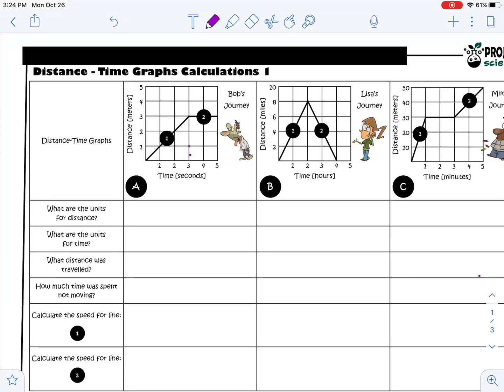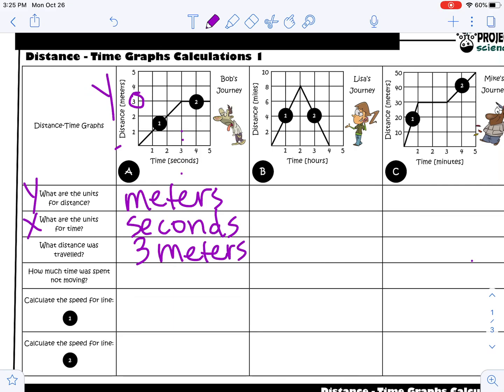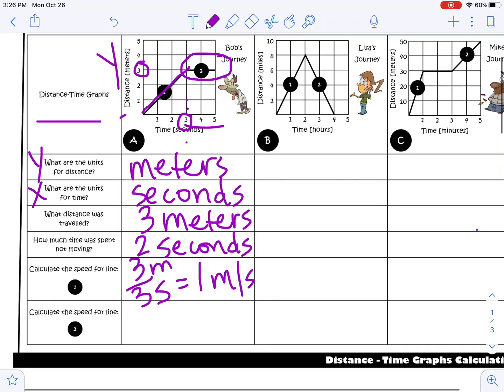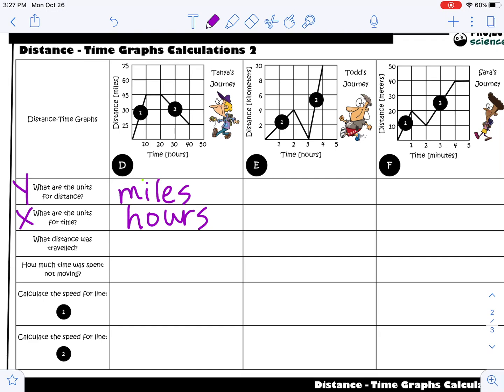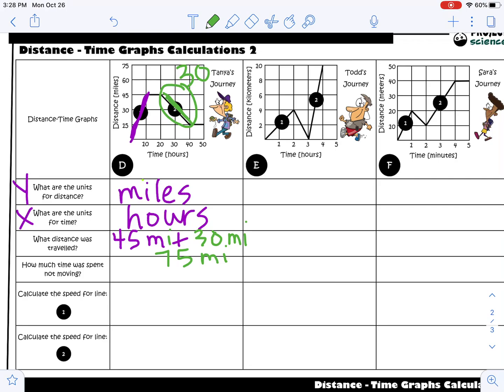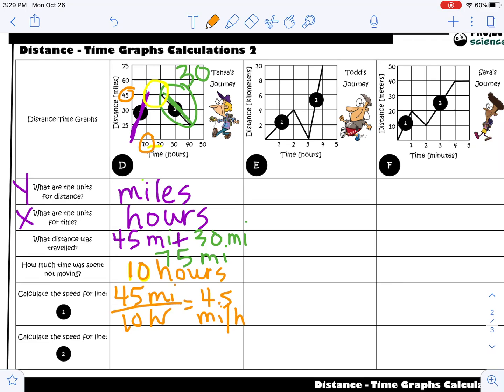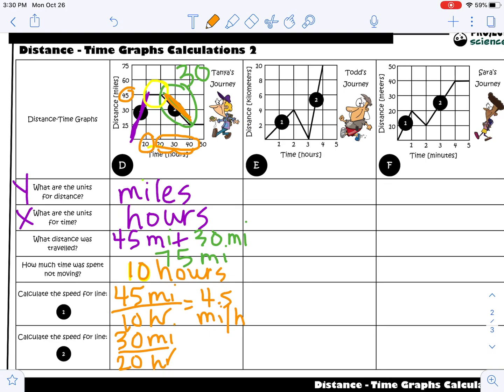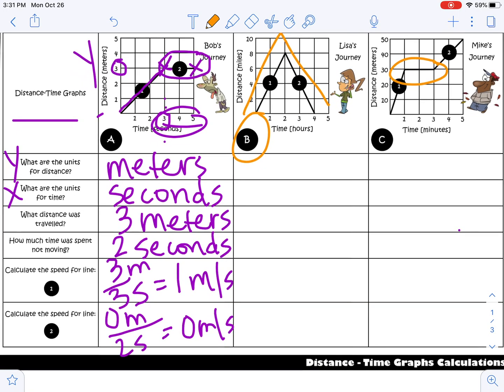Distance Graph Calculations